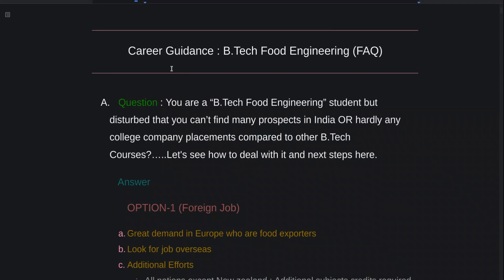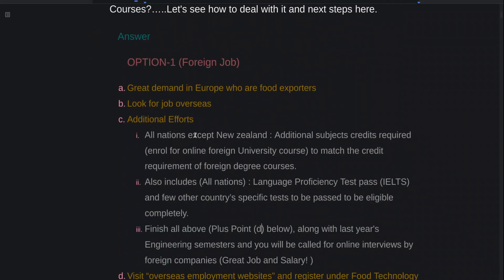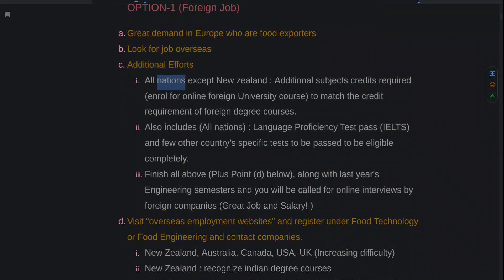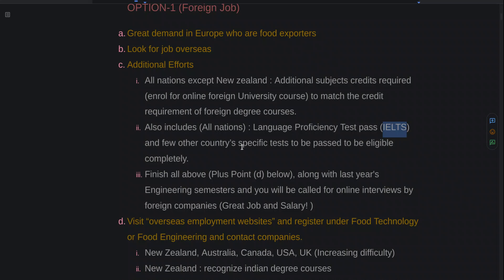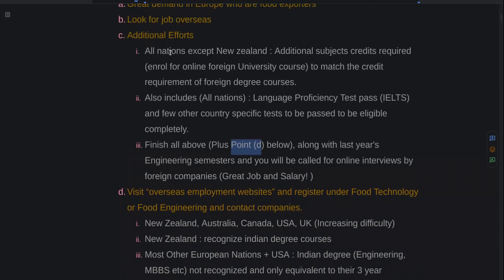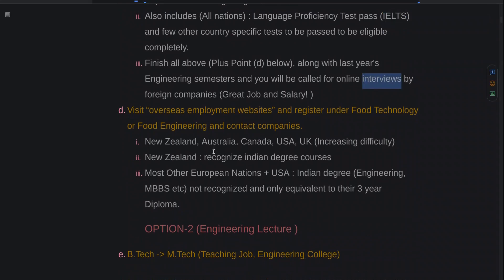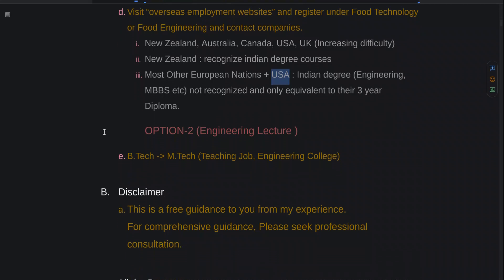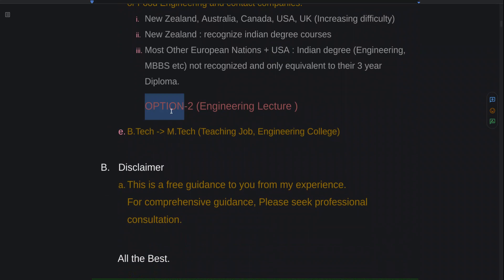B Tech Food Engineering Finished | What Next? | Career Guidance | Choices OVERSEAS M.Tech | FAQ-1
Greetings.

Major question answered as to what to do after your College Degree.
A step in the right direction could be a turning point in your life.